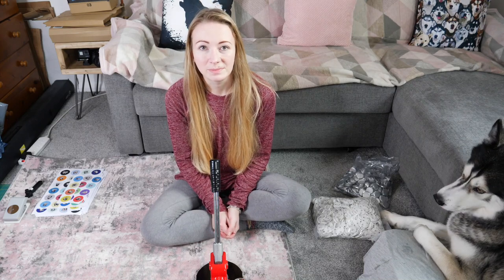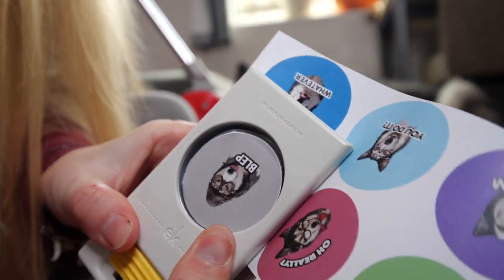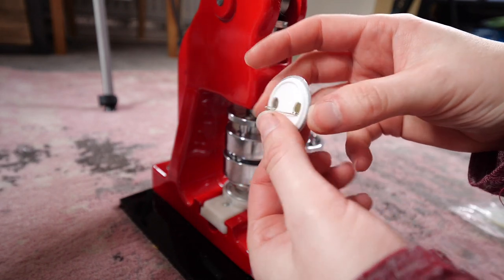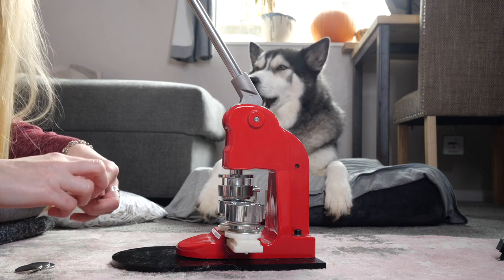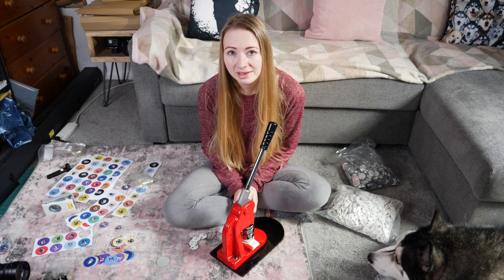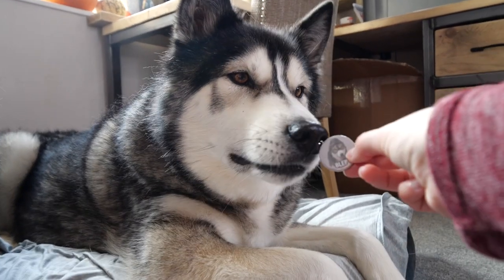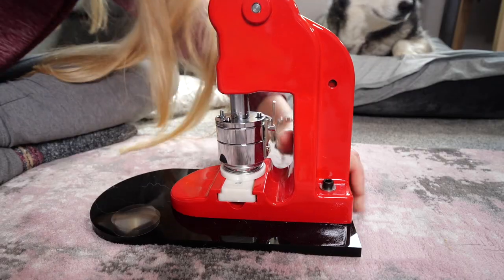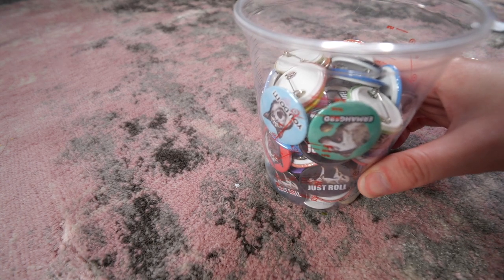Making Badges Of Key And Giving Them Away!